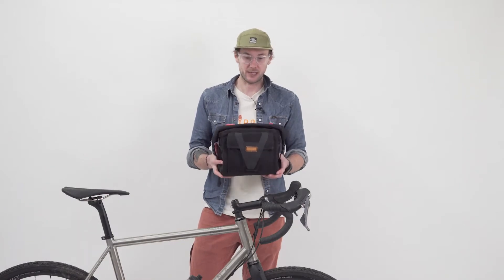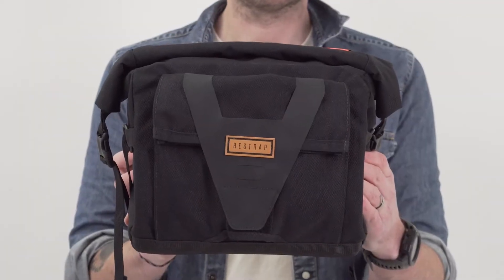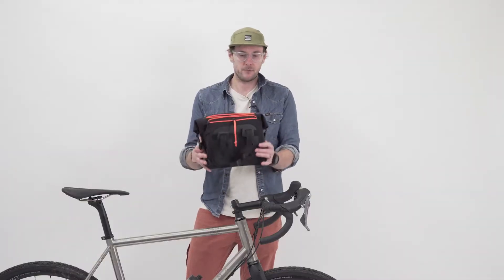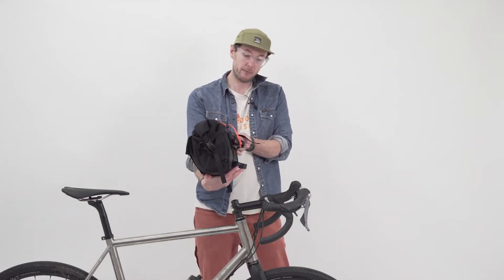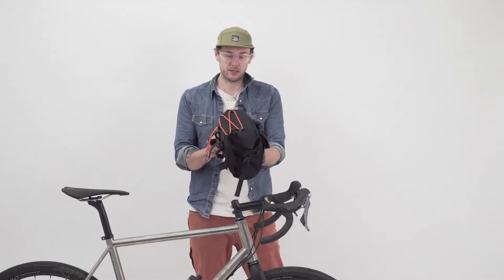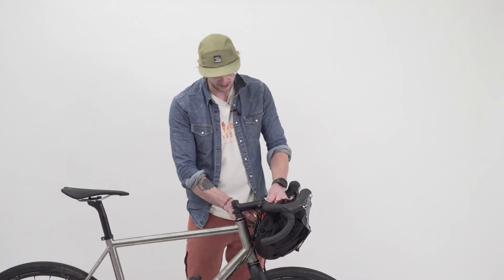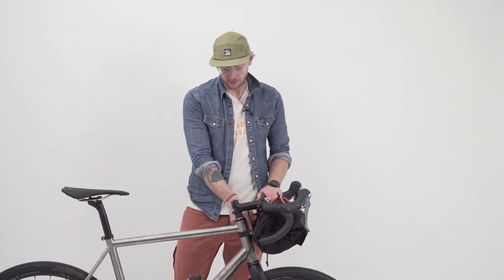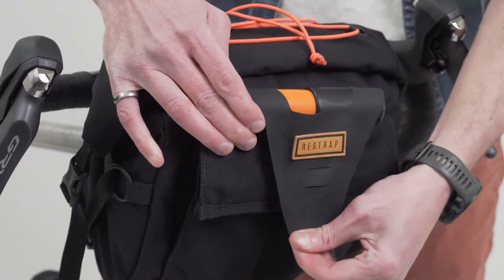RESTRAP 大容量把手包 BAR PACK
Ideal for shop runs, off road adventures or audaxes, the Bar Pack is the perfect all day companion. Two fully waterproof roll top compartments provide 10 litres of capacity with a hypalon closure, securing the front compartment and providing a mounting slot for a clip-on front light or additional strapping. A mini D-lock holster sits between the two compartments, with the front compartment closure doubling as a securing strap for a lock for any urban excursions.

Structural rigidity is provided by an internal stiffener, a compact pack is guaranteed at all times due to the side-release tension and buckle system. An additional hard shell back provides further rigidity and a MOLLE adjustable headtube retention system guarantees a secure fit to your bike.

Foam spacers and spring-loaded cam locks provide a stable and reliable attachment to your handlebars an elasticated drawcord provides perfect on-the go storage for gloves, jackets and other accessories.

Handmade in our Yorkshire workshop from 100% waterproof textured nylon, with a nylon lining and finished with the classic vegan-friendly PU leather Restrap label.

Weight - 585g
Capacity - 10L